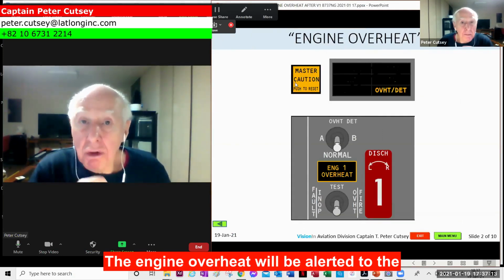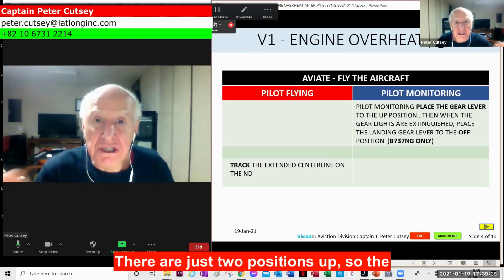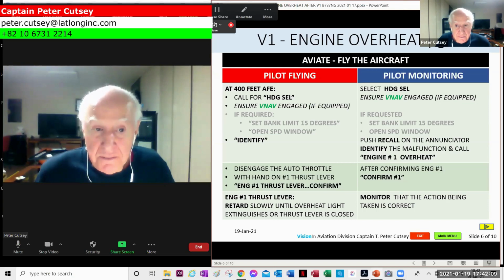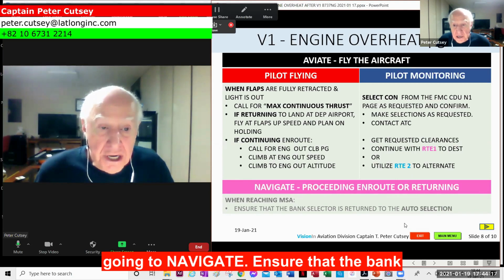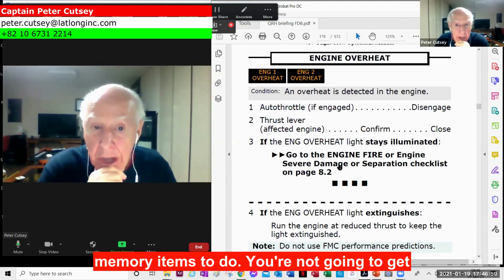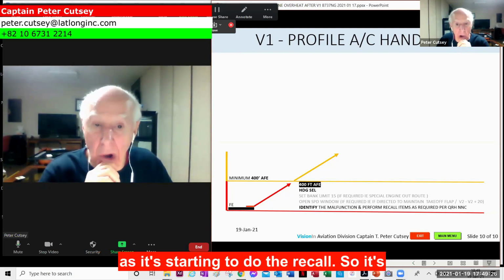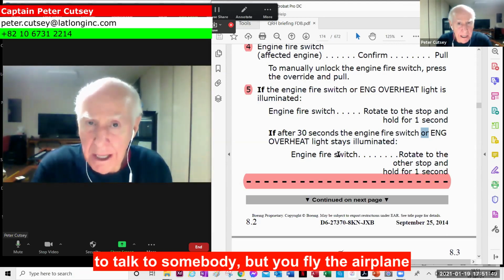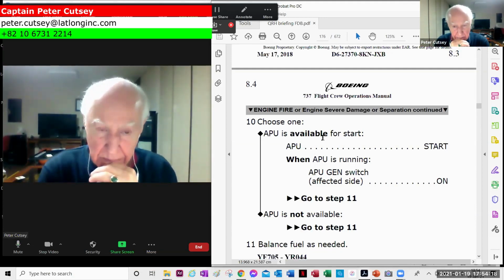B737 SELF BRIEFINGS - ENGINE OVERHEAT subtitles (19mins)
CIRCLING TO LAND B737 SIM PREP FLIGHT TRAINING B737 ONLINE FLIGHT TRAINING 29 Jun 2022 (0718Z) UPDATE: NOW 201 MP4 BRIEFINGS FOR AVIATION
FEATURING TODAY - B737 ENGINE OVERHEAT PROCEDURES
OVER 65 YEARS OF AVIATION EXPERIENCE INCLUDING OVER 40,000 HRS ON A FLIGHT DECK
CURRENTLY A FREELANCE B737 FLIGHT INSTRUCTOR
THIS IS BUT ONE OF THE 201 MP4 BRIEFING FILES IN MY GOOGLE DRIVE LIBRARY.
ALSO INCLUDED IN THE LIBRARY ARE SEVERAL PPTX FILES TO SUPPORT THE (VIDEO) FILES.
SOON WE WILL BE INVOLVED IN THE NEW METAVERSE WORLD FOR FLIGHT TRAINING.
WE'VE ALREADY BEGUN OCULUS QUEST 2 FLIGHT TRAINING  WITH CLIENTS ONLINE.